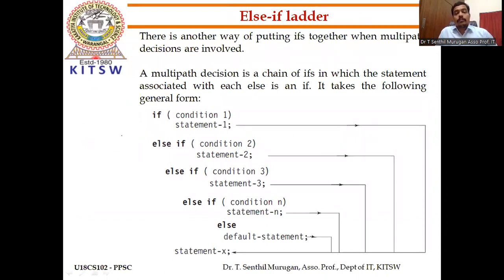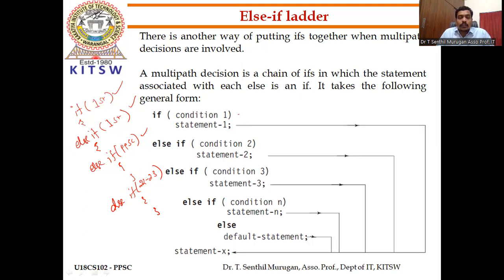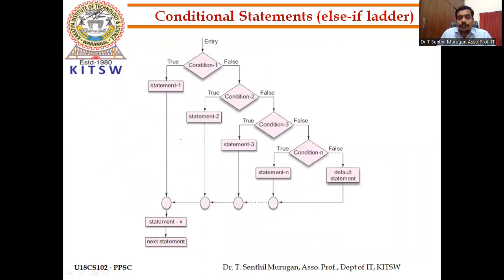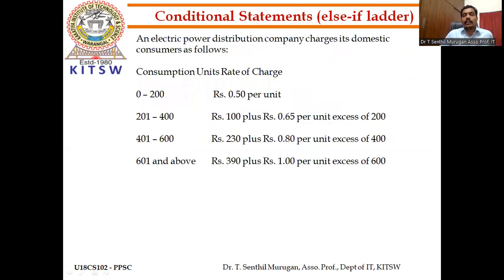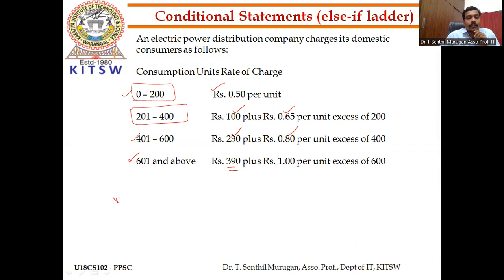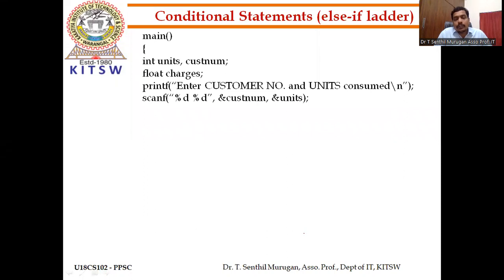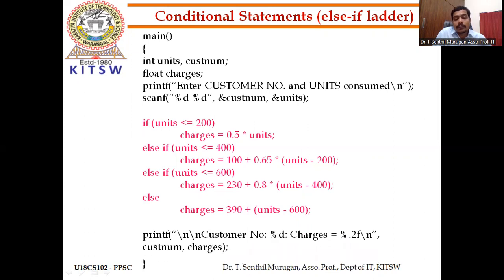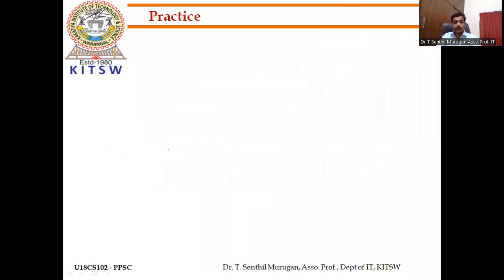Dr TSM PPSC CDT 11 ELSE IF LADDER